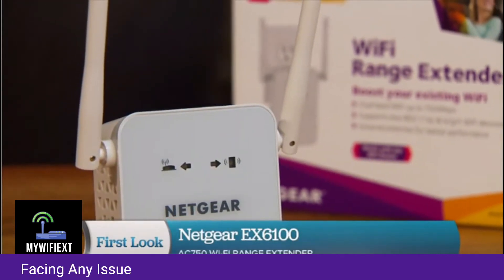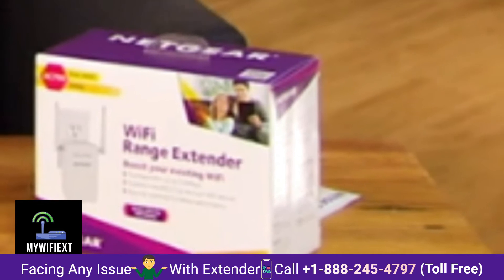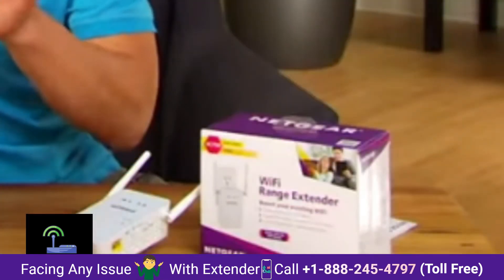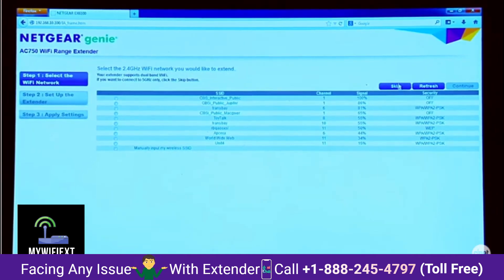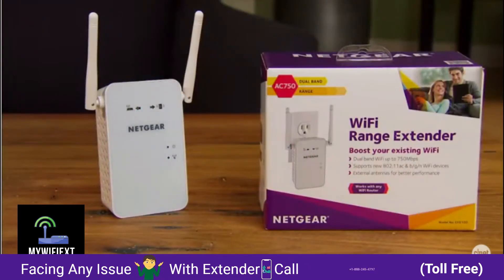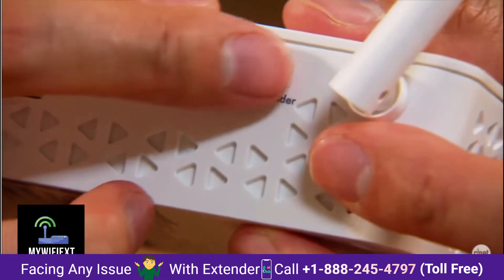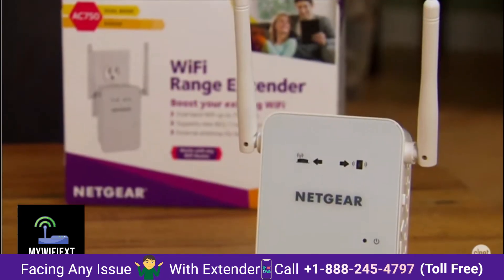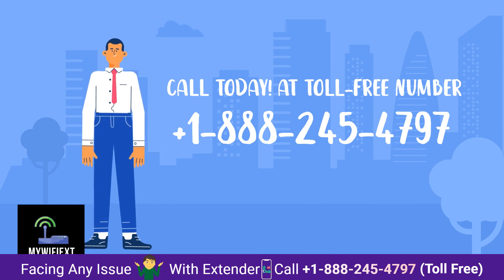Netgear WiFi Extender EX6100 Setup and Review | For Support | Mywifiext.net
In this video, we will learn how to set up your Netgear wifi extender ex6100 Device in an easy way.

NETGEAR Support

How do I install my NETGEAR EX6100 extender?
This Video is a step-by-step procedure on how to install the EX6100 as an:

Extender (extending Wi-Fi coverage to a larger area)
Access Point (boost the Wi-Fi signal or add 11ac Wi-Fi access to an 11b/g/n router/gateway)

Extender installation:

Set the switch on the EX6100 to Extender.

Plug the EX6100 into an electrical outlet halfway between your wireless router and computer.
Wait for the Power light to become solid green.
Note: If the device did not turn on, push the On/Off switch on the side of the EX6100 beside the switch.

On your wireless computer, tablet, or smartphone, view the available wireless networks and connect to the EX6100 signal. It has two Wi-Fi networks:
2.4GHz: EX6100_NETGEAR_2GEXT
5 GHz: EX6100_NETGEAR_5GEXT